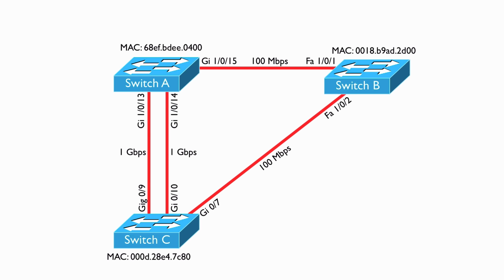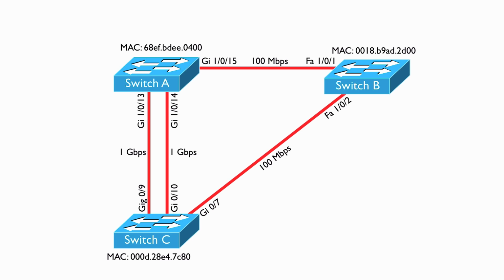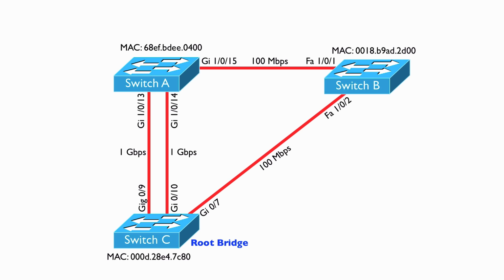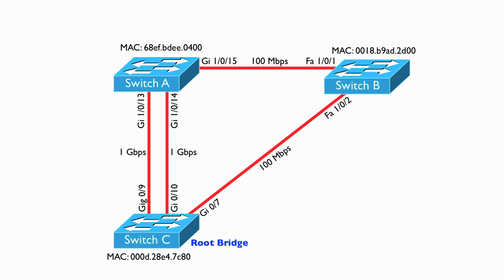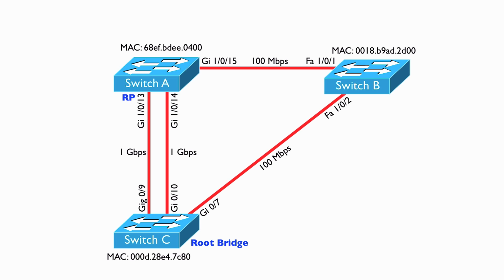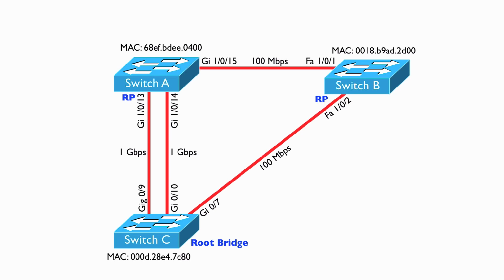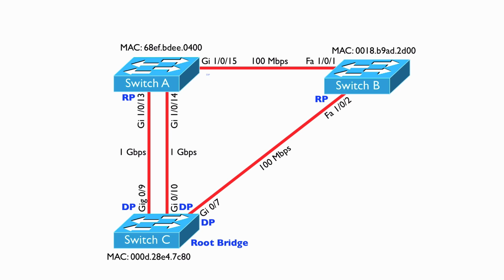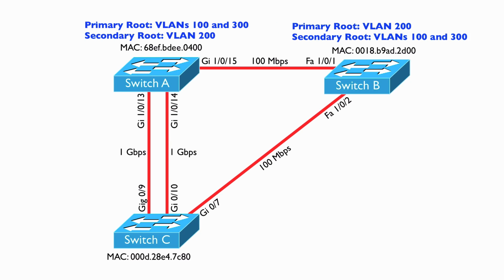276 Example PVST+ Calculation